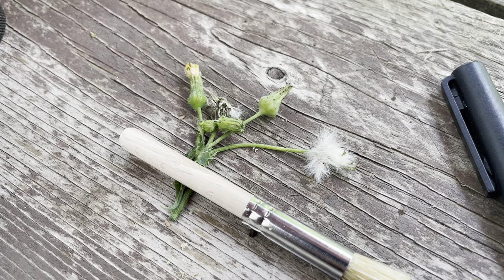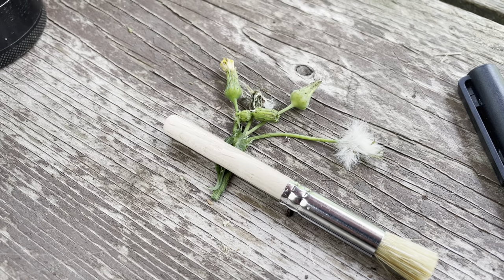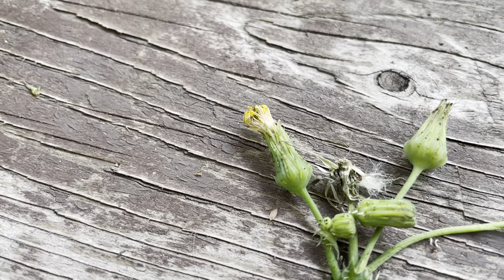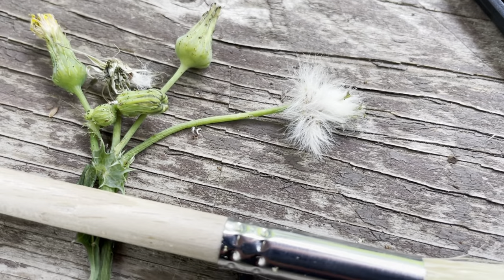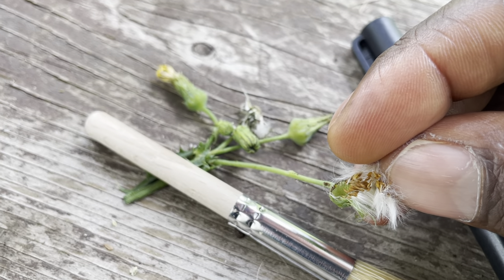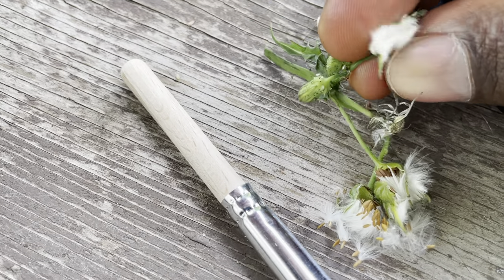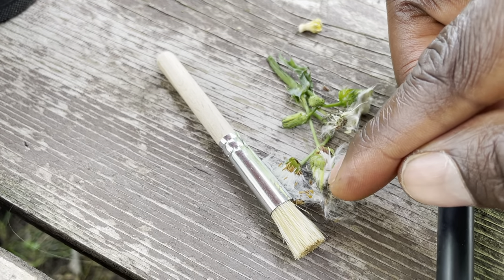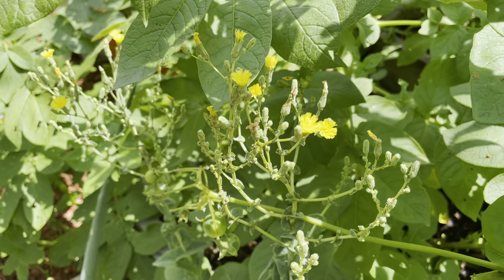How to harvest and collect romaine lettuce seeds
A short video on how the seed pods appear at different stages. You want to wait until the yellow colour fades and turns white and the seeds become brow.